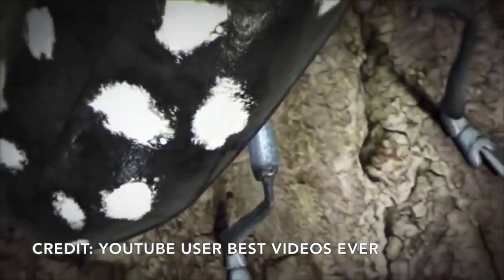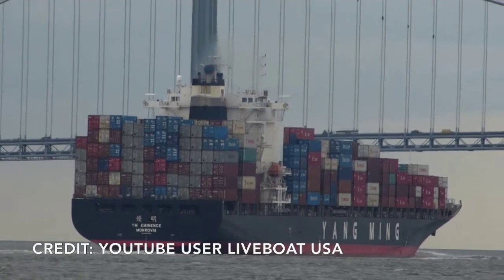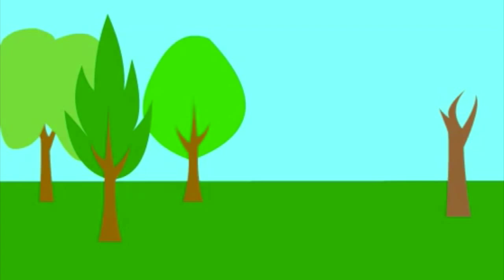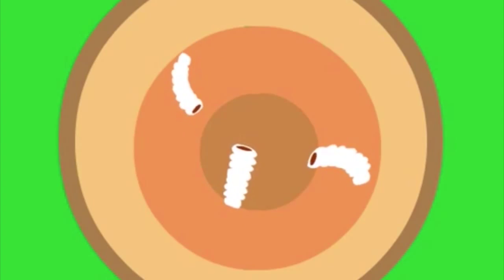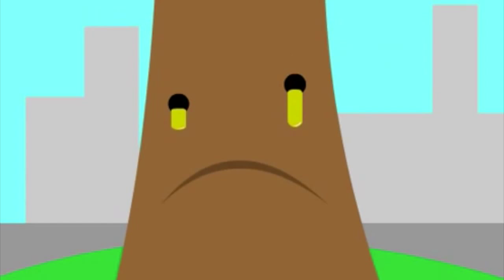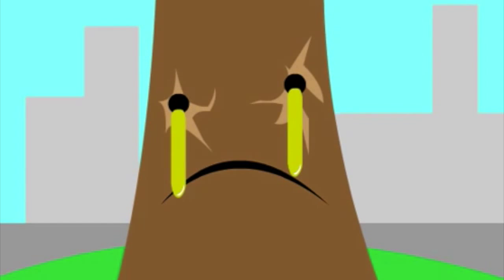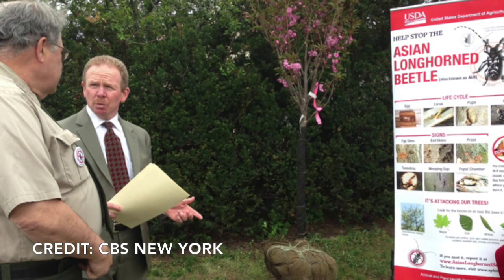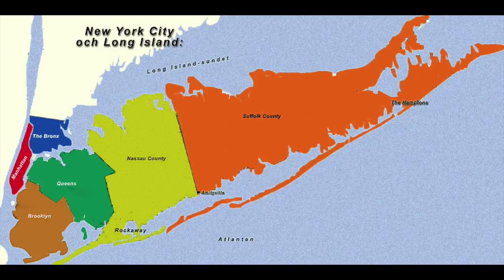Video Project Final Cut